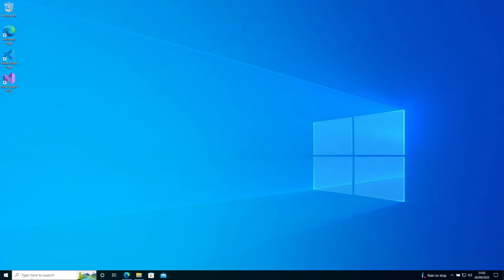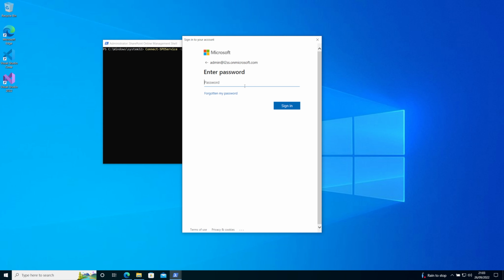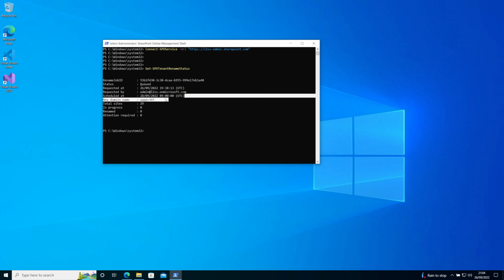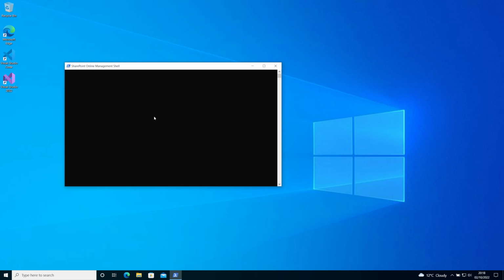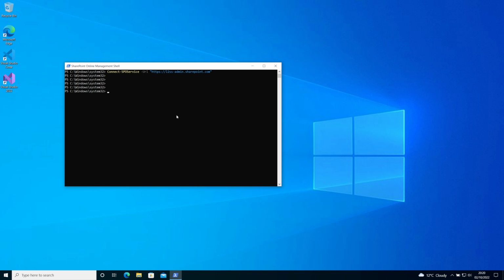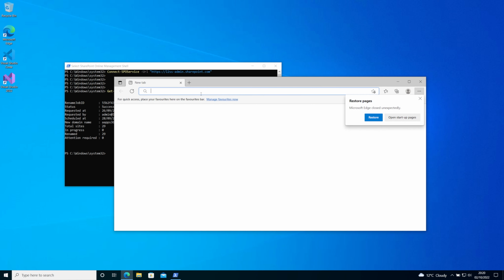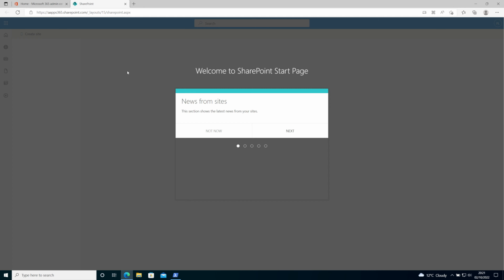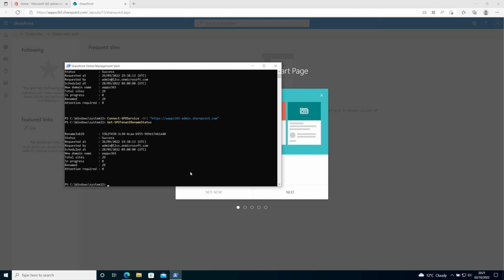How to change SharePoint Online tenant name Part 2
In this video we go through the process for changing your SharePoint domain name.